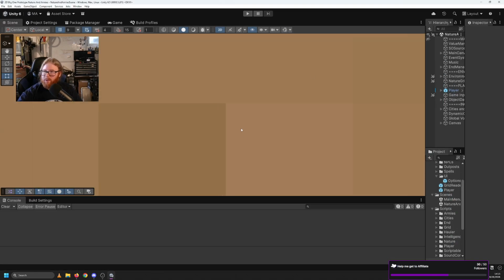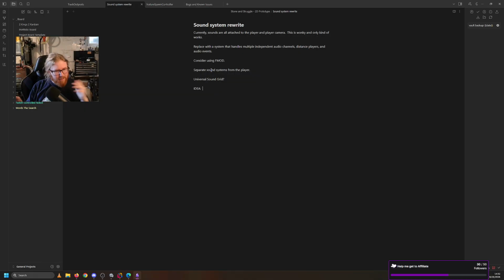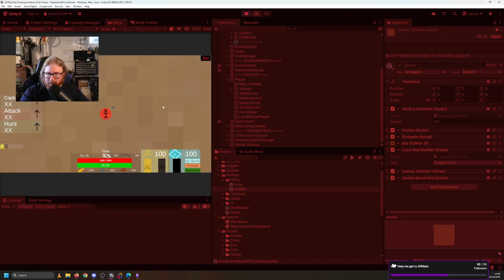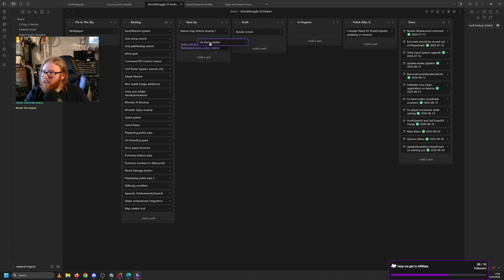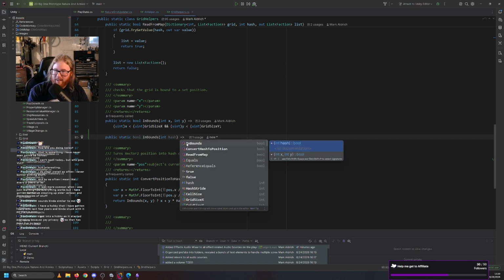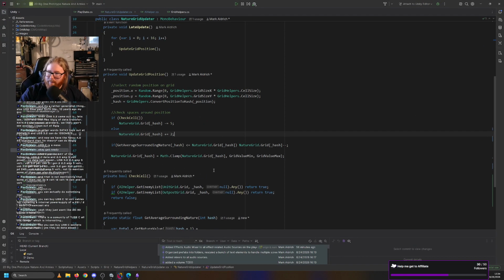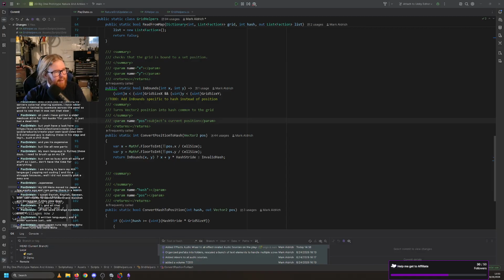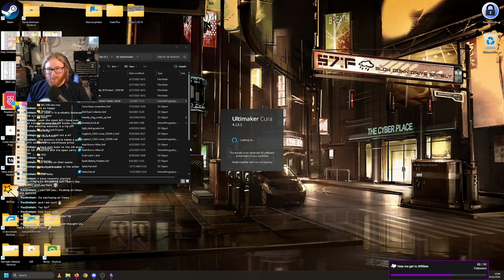Audio bugfixing and possibly moving on to the next phase?